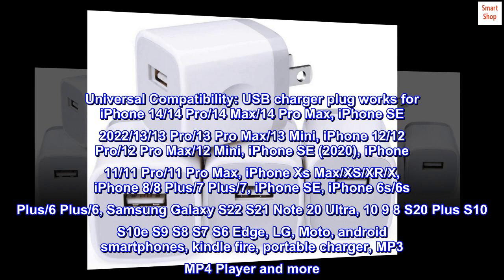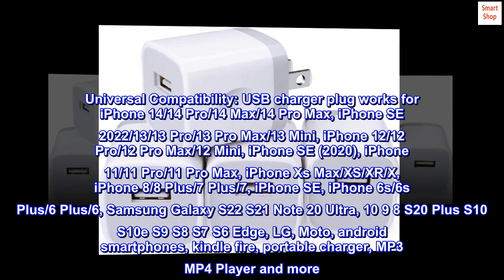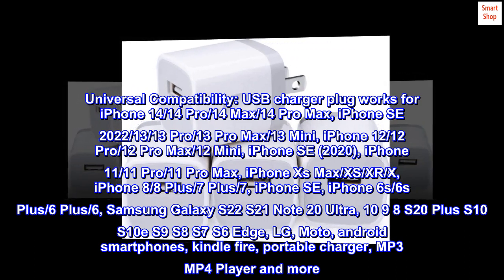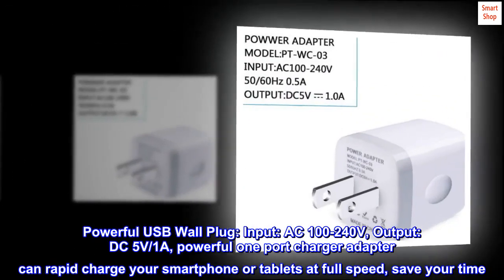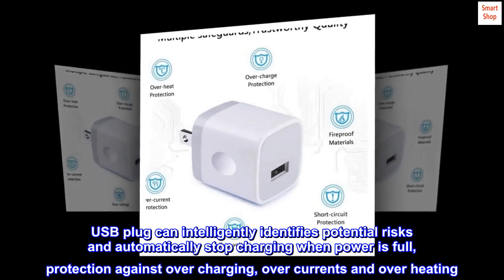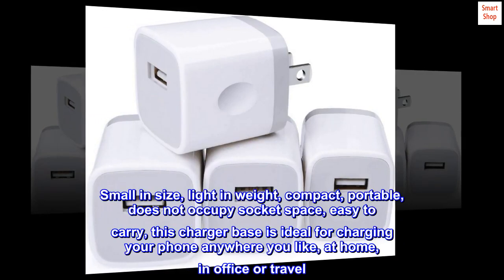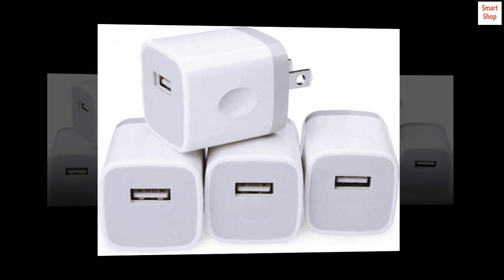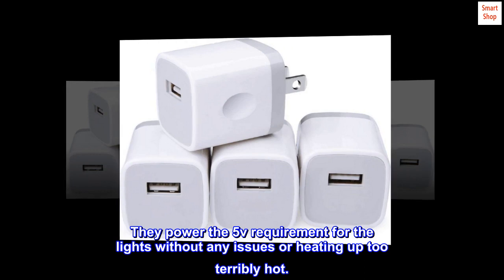Charging Cube for iPhone, Charger Block, Power Bricks, NonoUV 4Pack Single Port USB Plug in Wall -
Universal Compatibility: USB charger plug works for iPhone 14/14 Pro/14 Max/14 Pro Max, iPhone SE 2022/13/13 Pro/13 Pro Max/13 Mini, iPhone 12/12 Pro/12 Pro Max/12 Mini, iPhone SE (2020), iPhone 11/11 Pro/11 Pro Max, iPhone Xs Max/XS/XR/X, iPhone 8/8 Plus/7 Plus/7, iPhone SE, iPhone 6s/6s Plus/6 Plus/6, Samsung Galaxy S22 S21 Note 20 Ultra, 10 9 8 S20 Plus S10 S10e S9 S8 S7 S6 Edge, LG, Moto, android smartphones, kindle fire, portable charger, MP3 MP4 Player and more
Powerful USB Wall Plug: Input: AC 100-240V, Output: DC 5V/1A, powerful one port charger adapter can rapid charge your smartphone or tablets at full speed, save your time
Safety Protection: Upgraded built-in smart IC recognition technology, use synchronous rectification scheme, effectively reduce internal temperature and noise. USB plug can intelligently identifies potential risks and automatically stop charging when power is full, protection against over charging, over currents and over heating
Excellent Design: Robust bright exterior resists wear, scuffing and scratching. Premium internal components ensure perfect operation, even after being bumped around or dropped on the floor. Small in size, light in weight, compact, portable, does not occupy socket space, easy to carry, this charger base is ideal for charging your phone anywhere you like, at home, in office or travel
What You Get: 4 Pack Wall Charger Adapter ( white )
Good for the price
Needed a few blocks for a photo booth and led photo lights. Nothing seems to come with power blocks anymore so I needed good cheap ones to try out. These work perfectly. They power the 5v requirement for the lights without any issues or heating up too terribly hot.